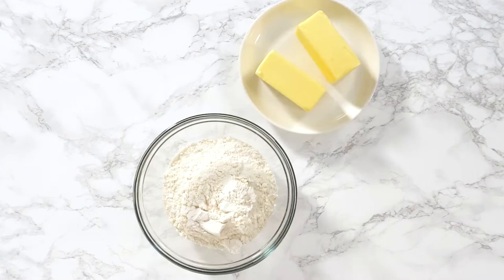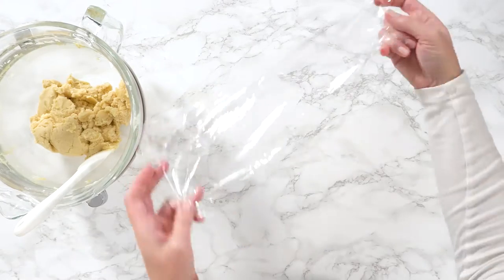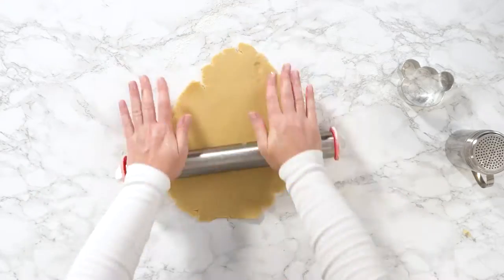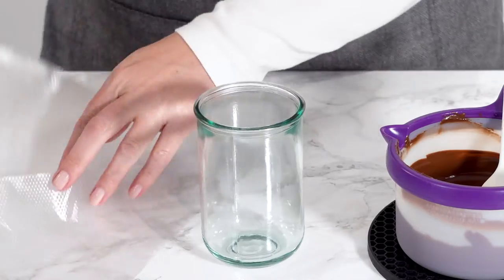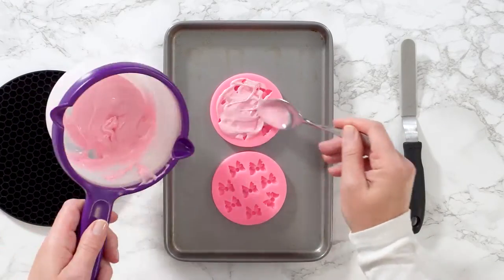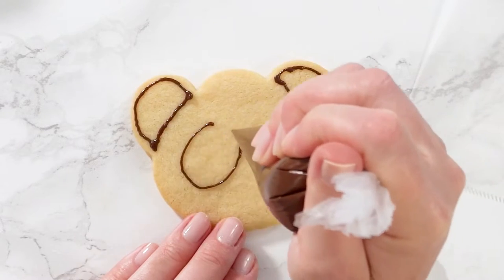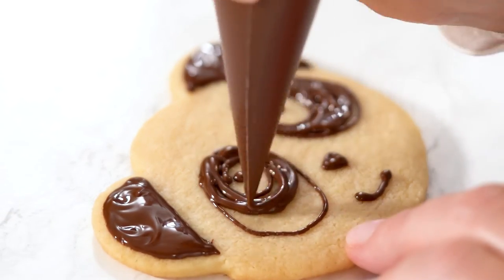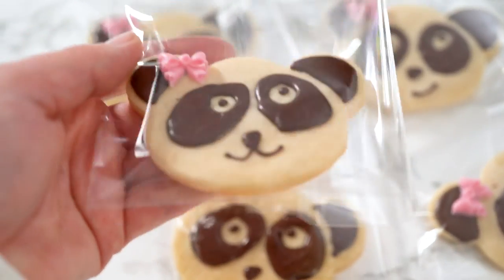Panda Shortbread Cookies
Create Adorable Panda Shortbread Cookies with Pink Chocolate Bows

Dive into our delightful video tutorial and learn how to bake Panda Shortbread Cookies that are as cute as they are tasty! This guide will take you through each step, from preparing the cookie dough to decorating with homemade pink chocolate bows and rich chocolate icing. Perfect for parties, gifts, or a fun baking project with the kids, these cookies are sure to impress. Follow along as we demonstrate the techniques for achieving perfectly shaped and decorated cookies.

Watch now and turn your baking session into an adorable panda party with these charming shortbread cookies!

🥄  EQUIPMENT
Measuring Cup
Measuring spoons
Kitchen Aid mixer
Food wrap
Drying rack
Wilton candy melts pot
Bear Cookie Cutter
Bows Silicone Mold
Cake Spatula
2 Royal icing piping bags Medium bags
Needle Modelling Tool

🗒️ INGREDIENTS
Shortbread Cookies
1 cup unsalted butter
½ cup granulated sugar
1 tsp vanilla extract
2 cups all-purpose flour

Chocolate icing
1 ½ cups Semi-Sweet Chocolate Chips
2 tbsp coconut oil
½ cup Pink candy melts
1 tsp coconut oil

packaging
18 4x6 Food Self-Sealing Clear Bag

📝 INSTRUCTIONS
🍪 Making the Cookie Dough
1️⃣ Measure all ingredients.
2️⃣ In a mixer, cream butter and sugar until smooth. Add vanilla extract, then gradually add flour and mix until combined.
3️⃣ Divide dough in half, wrap in cling film, and refrigerate for at least 1 hour or overnight. If chilled overnight, let soften on counter for 20-30 minutes before rolling.
4️⃣ Preheat oven to 350°F. On a floured surface, roll dough to 1/3-1/2 inch thickness, cut with a bear cookie cutter, and place on a parchment-lined baking sheet.
5️⃣ Chill cut cookies on the tray for 10-15 minutes, then bake for 8-10 minutes until lightly golden. Cool on a rack.

🎀 Making Pink Chocolate Bows
6️⃣ Melt pink chocolate chips and coconut oil in a melting pot, stirring until smooth.
7️⃣ Fill silicone molds with melted chocolate, remove excess, and freeze for 10 minutes. Unmold and set aside.

🍫 Preparing Chocolate Icing
8️⃣ Melt semi-sweet chocolate chips and coconut oil, stirring until smooth.
9️⃣ Fill two piping bags with the melted chocolate; one bag with a small cut for outlining, another with a larger cut for filling.
🔟 Outline and fill cookies with chocolate icing, smooth with a needle tool, tap to settle icing, and adorn with a pink bow.
1️⃣1️⃣ Let icing harden for about 1 hour.

🎁 Packaging
1️⃣2️⃣ Place each cookie in a self-sealing clear bag and seal.

Enjoy crafting and indulging in these adorable Panda Shortbread Cookies, perfect for gifts or a delightful treat!

🎥 For a complete list of the photo and video equipment I use,